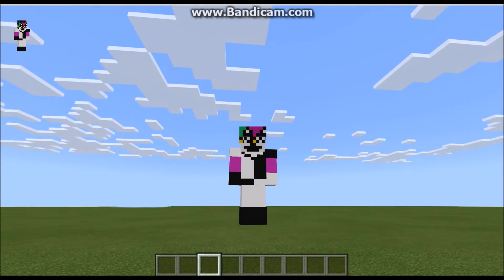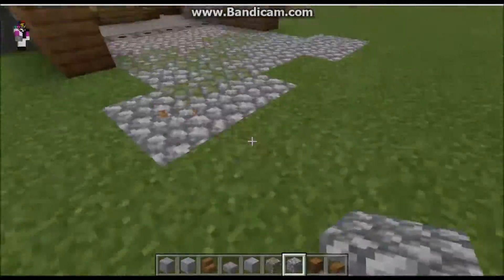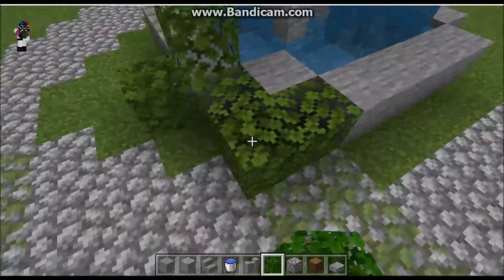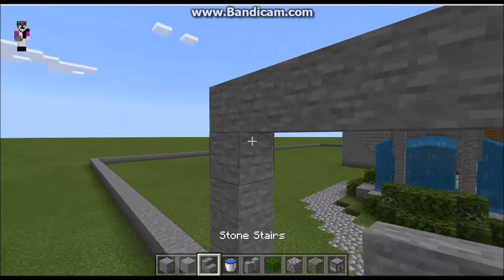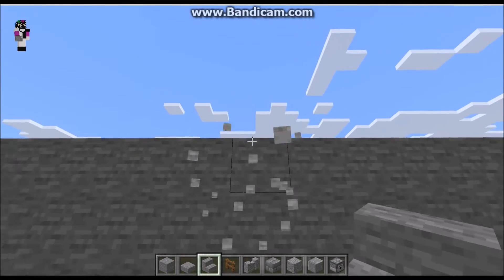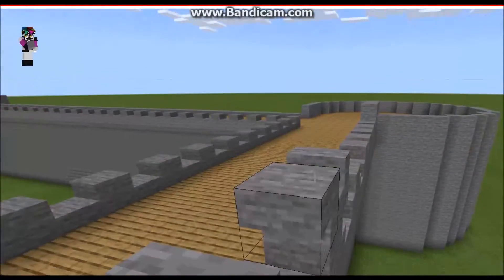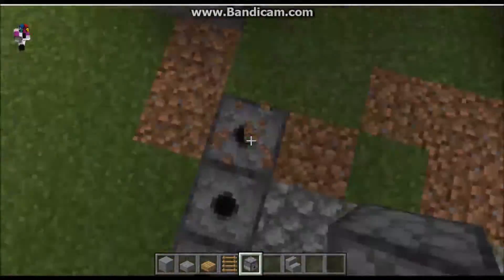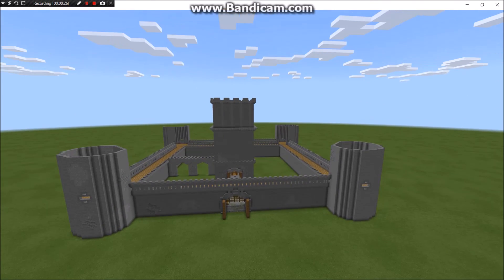How To Build A CUSTOM Minecraft Castle: Part 1 Structure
Today I will be reviewing the few basic steps in order to make a the basic structure of a Minecraft castle that is both functional and good looking, there will be two more parts in this series, exterior detail and interior design, so don't miss out on those!